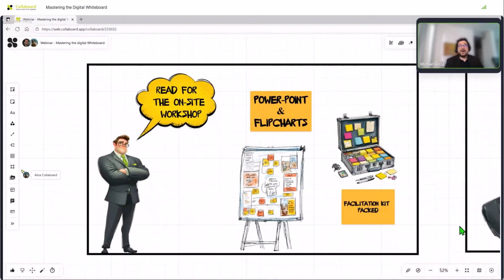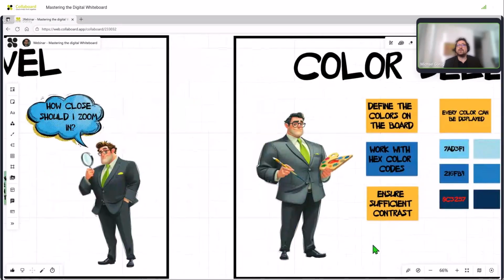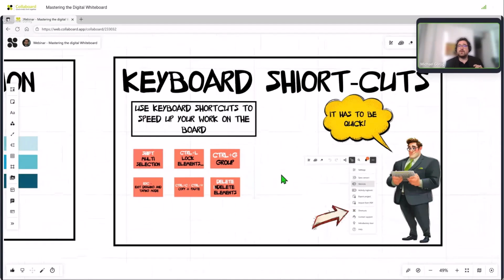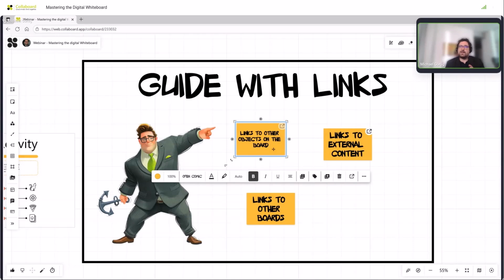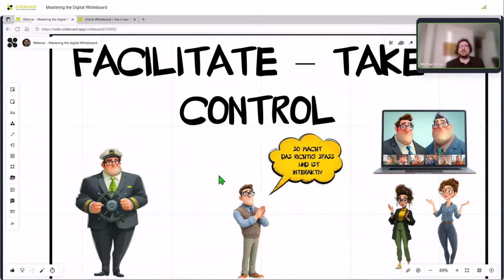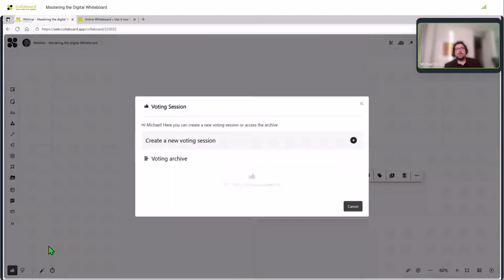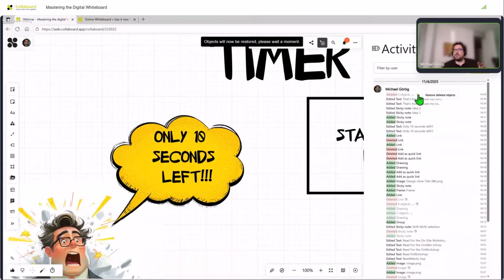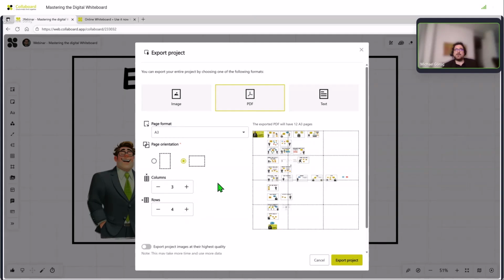Mastering the Digital Whiteboard | Advanced Work with Collaboard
We’ll show you how to use Collaboard effectively for larger meetings, workshops, and training sessions – professionally, structured, and efficiently.

✅ What you’ll learn in this webinar:
-Advanced features for workshop preparation
-How to structure and prepare whiteboards smartly

🎯 Focus topics:
-Facilitation tools: guide and focus participants
-Manage areas, control content, and adjust visibility
-Exporting, versioning & archiving boards

You’ll gain valuable insights on how to not only create content with Collaboard but also lead participants effectively and ensure lasting results.